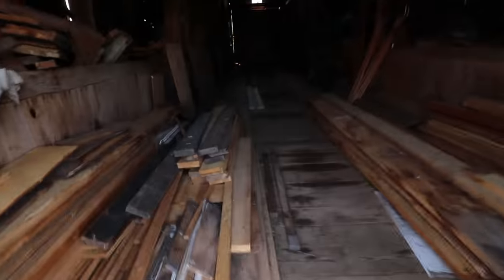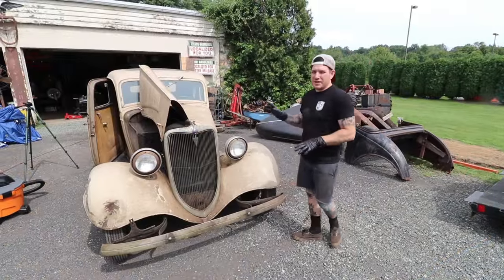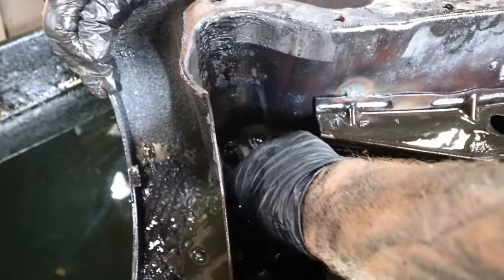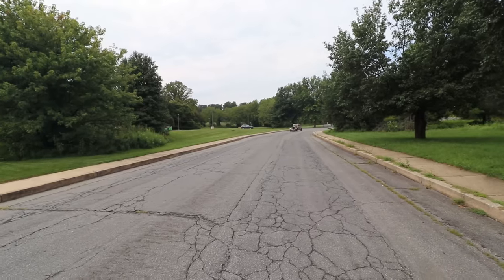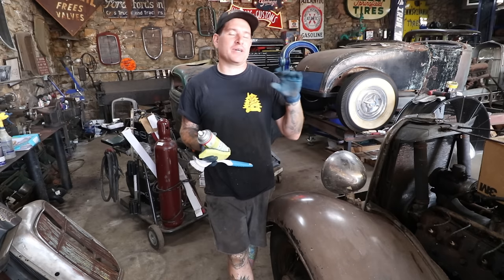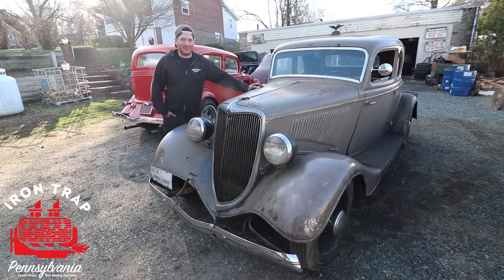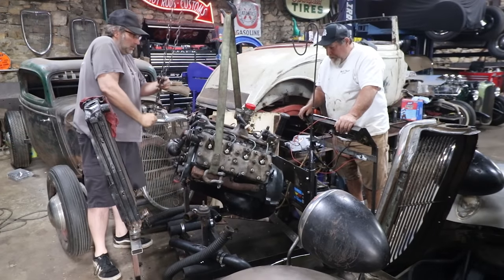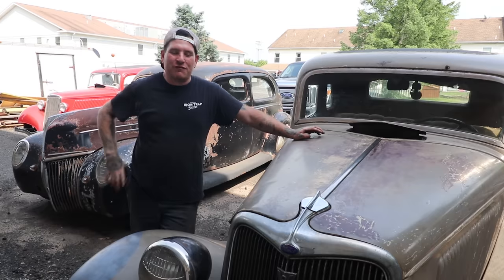Barn to Roadworthy in 20 Minutes! One Owner 1934 Ford Coupe!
In the summer of 2021 we brought "Beautiful", our 1934 Ford 5w Coupe home from Michigan. Over the remainder of the year, and in to 2022, we worked on getting this amazing time capsule back onto the road. We of course could not leave it bone stock, and did some tasteful modifications that still maintained the originality. We hope you enjoy and Happy Holidays!!

- Music Used -

- Wasteland Rock - OTE - Epidemic Music Library
- Dead City Blues - Sebastian Forslund - Epidemic Music Library

19545